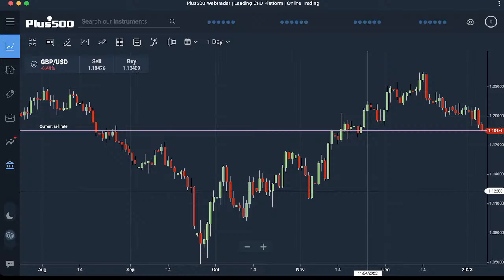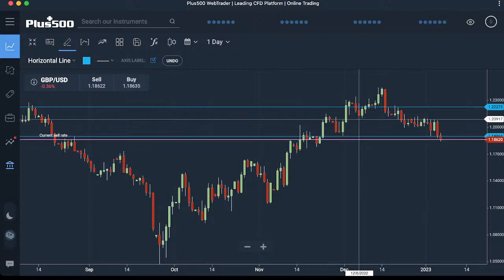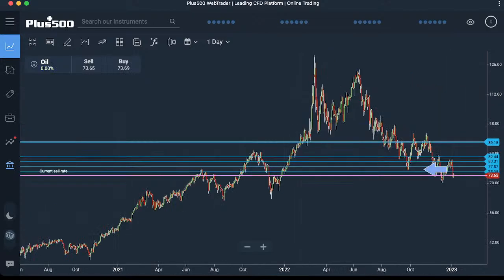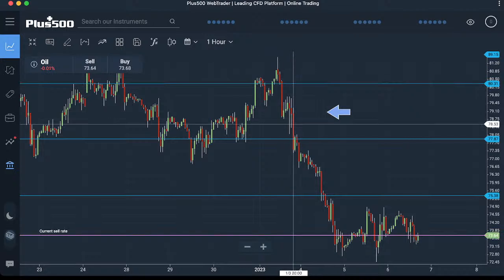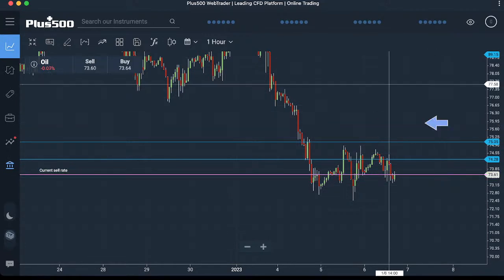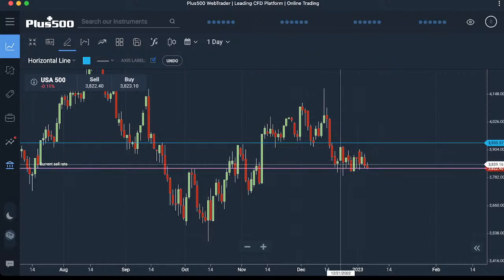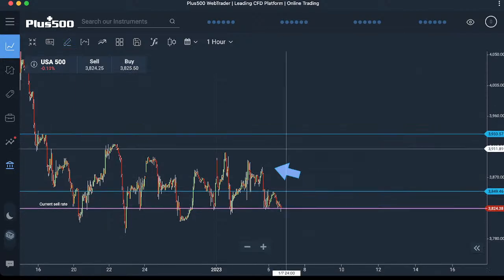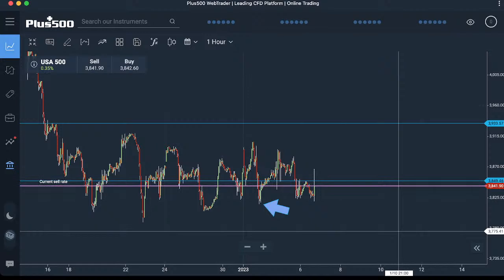Live Session - NFP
Join us in this live session prior to NFP event to review the price action. we are not intending to trade during NFP release as per the rule.